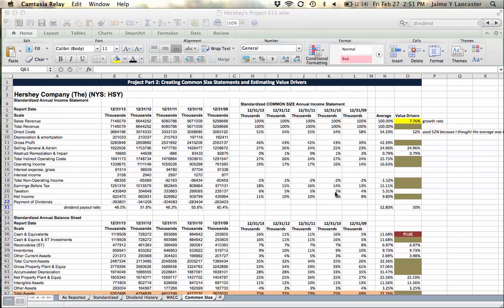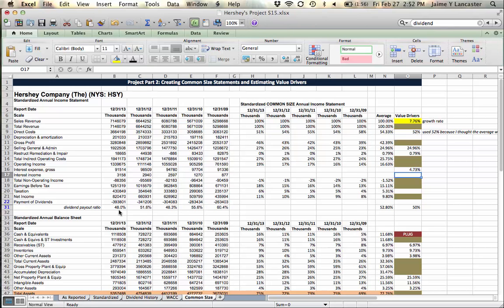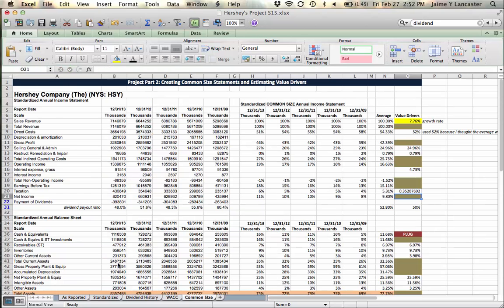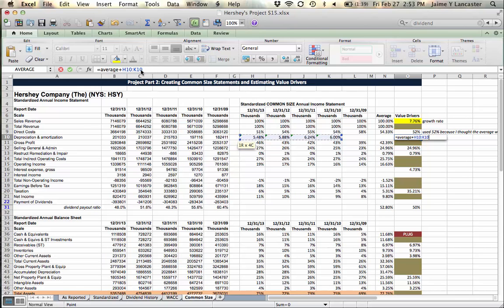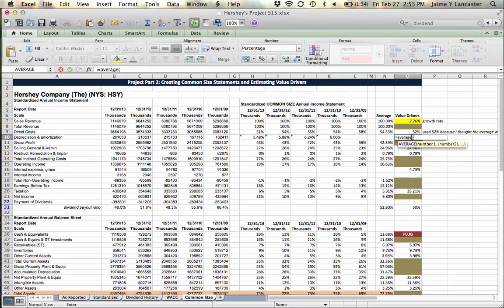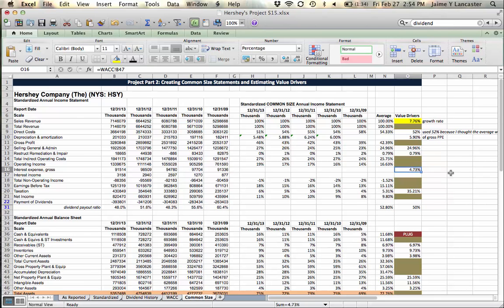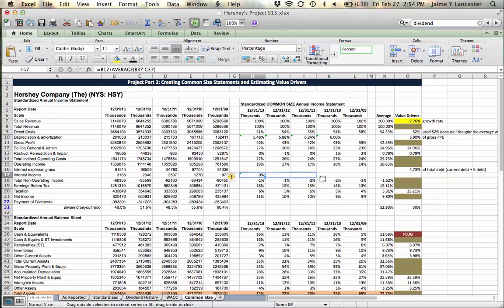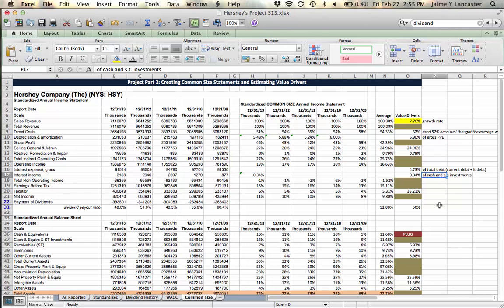Project S15 - Drivers for depreciation, interest and tax rate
Finding value drivers for depreciation, interest and tax rate.